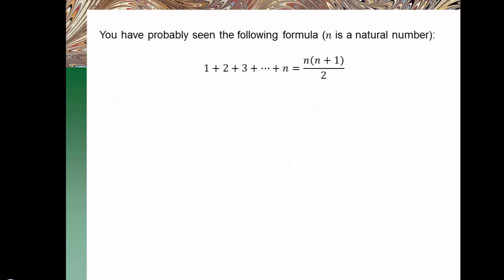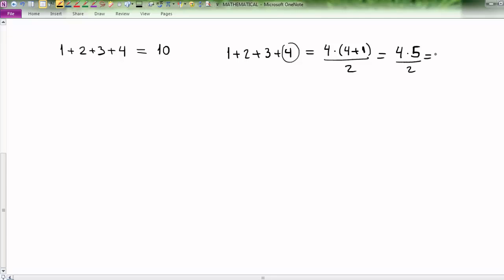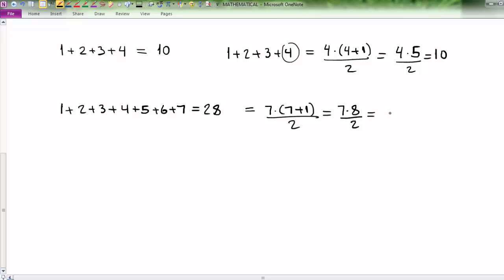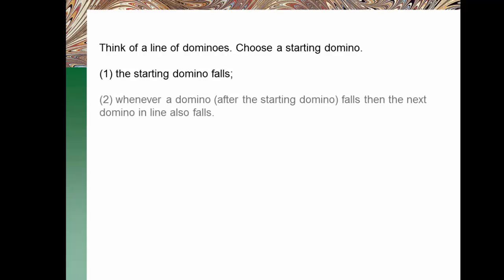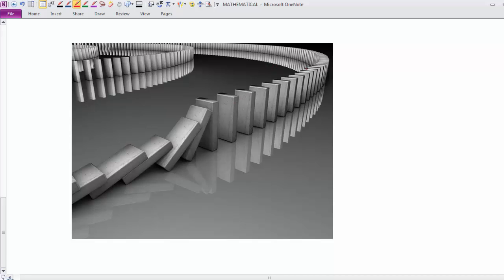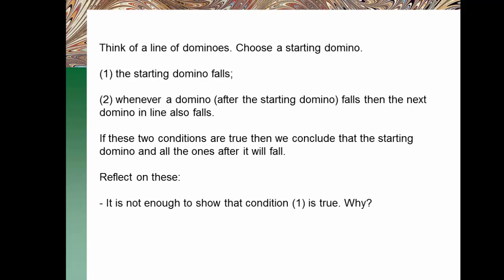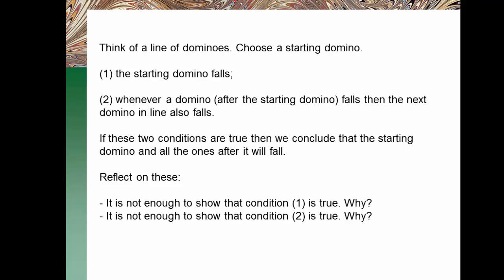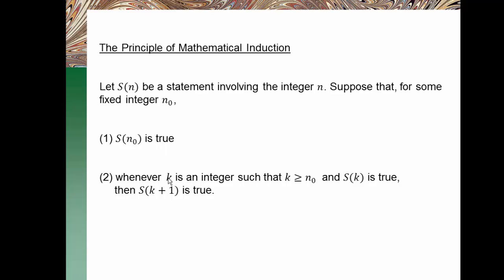MATH3302 - 06 - Mathematical Induction